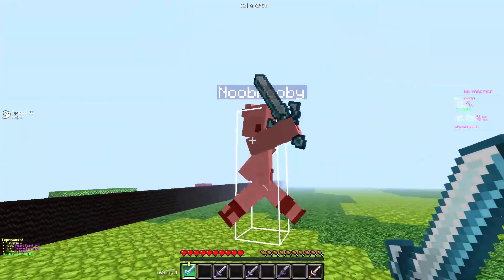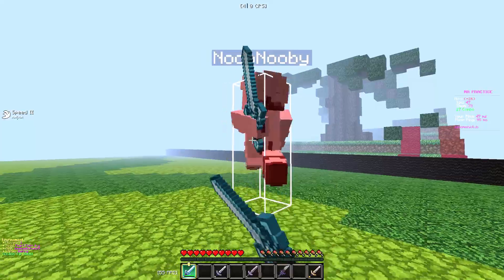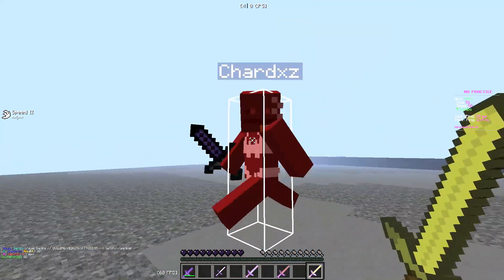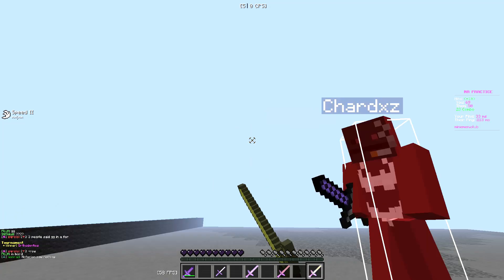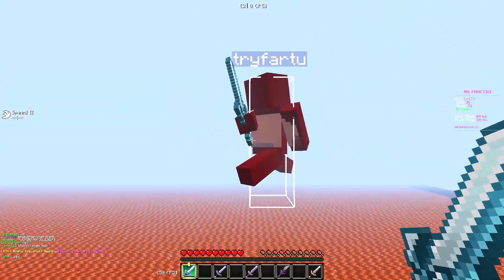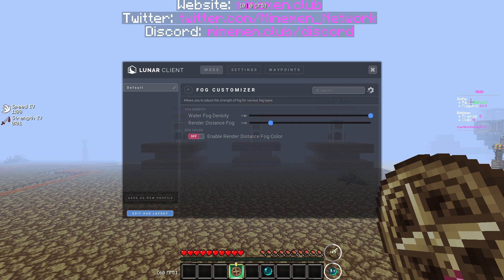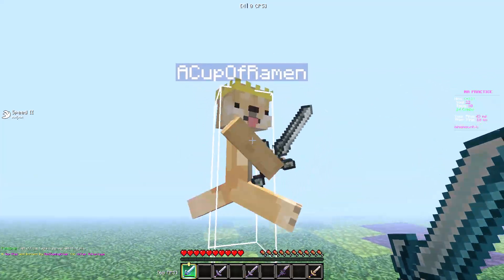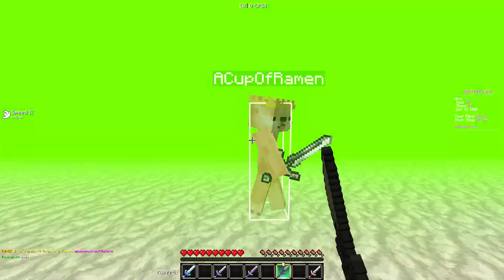How to make Lunar Client look Clean!